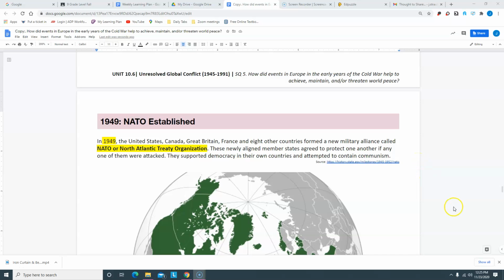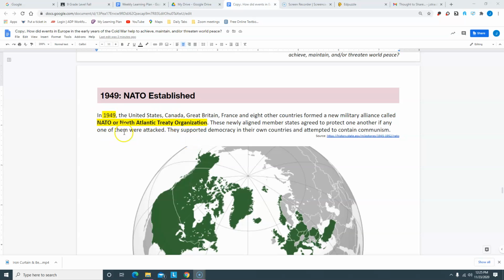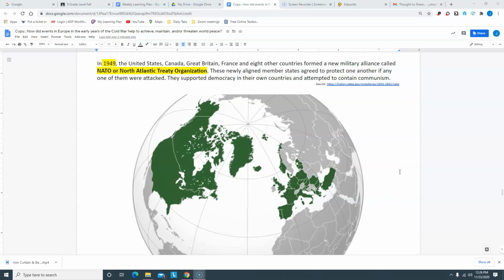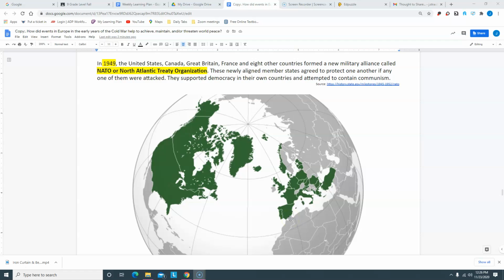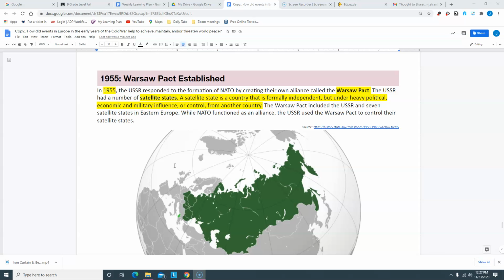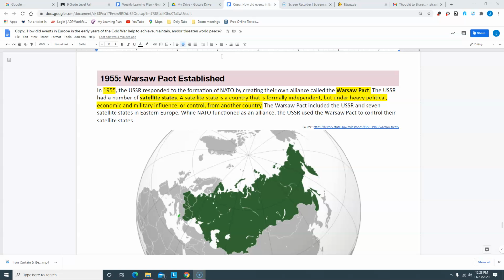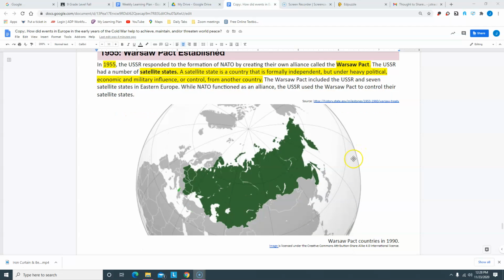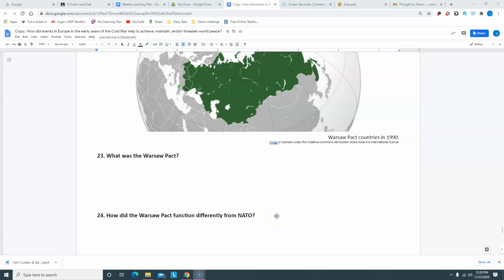NATO & Warsaw Pact